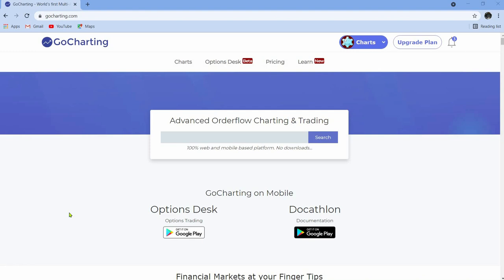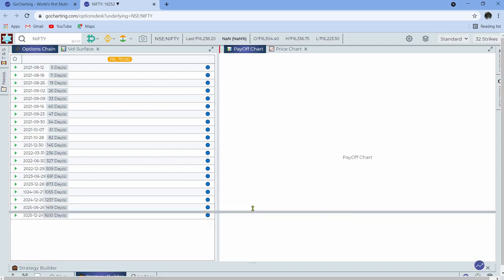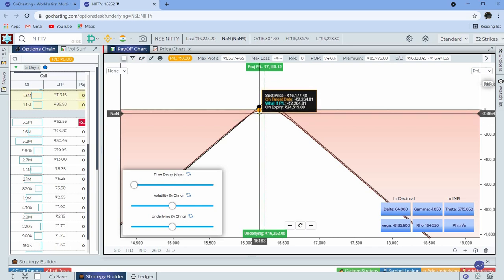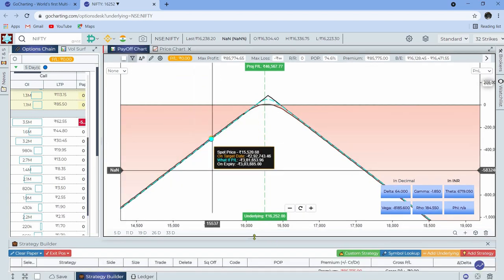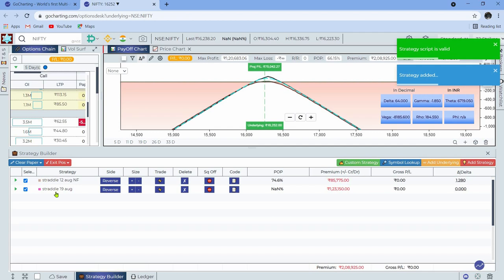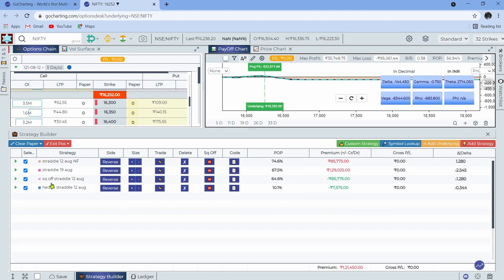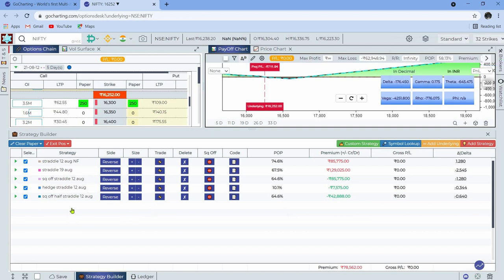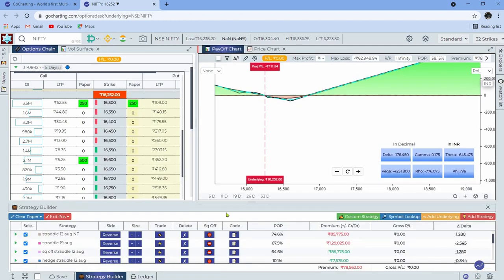Options Desk Update on GoCharting | Options Strategy Builder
In this video we will look into the Options Desk Update on GoCharting.com